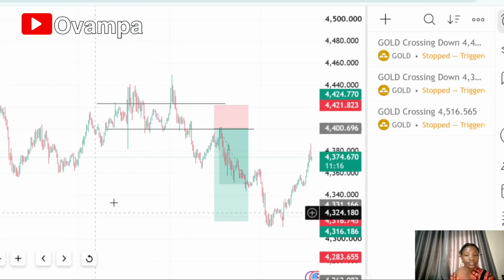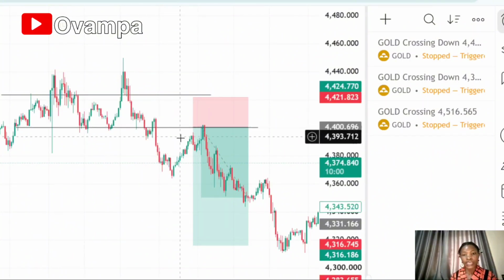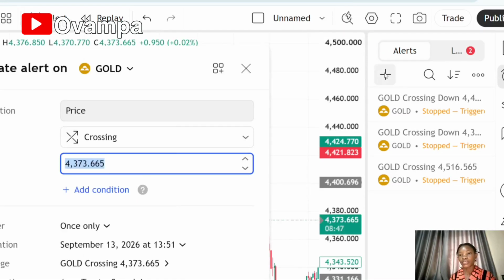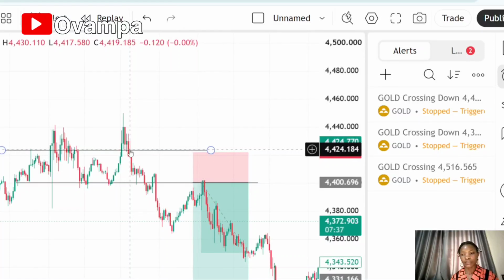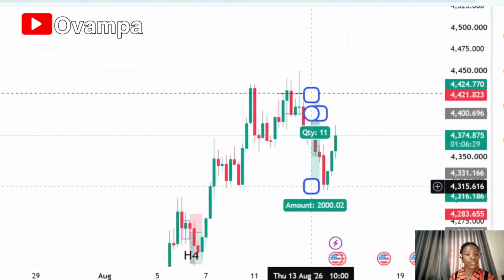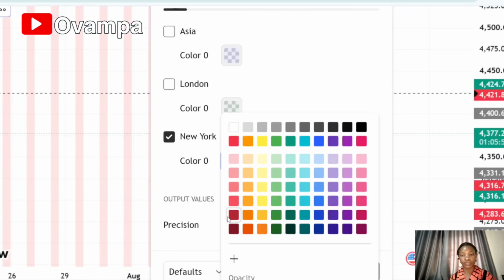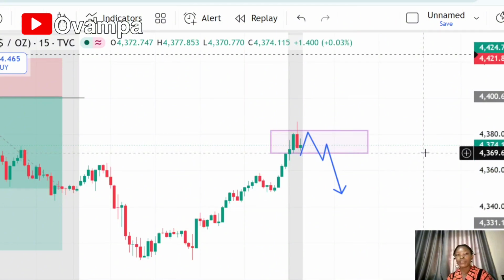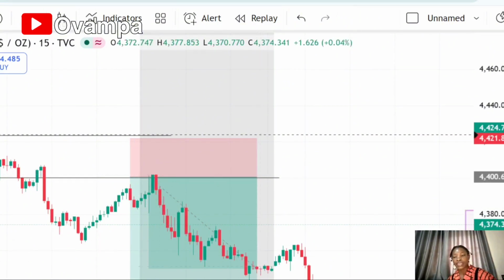How Alert Saves My Account and Reduce Screen Time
This is how to set alert for all beginner Forex Traders. This video explains how to use Alerts and the importance of setting alert step by step and how using Alerts has helped me to stay off the chart